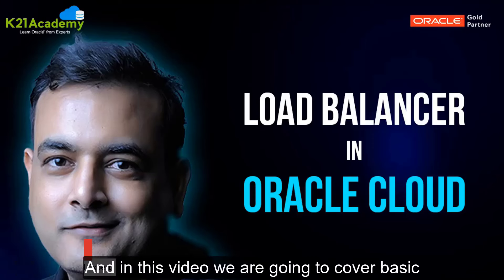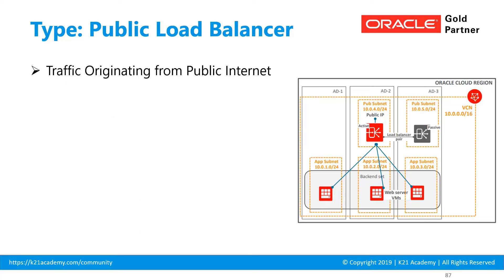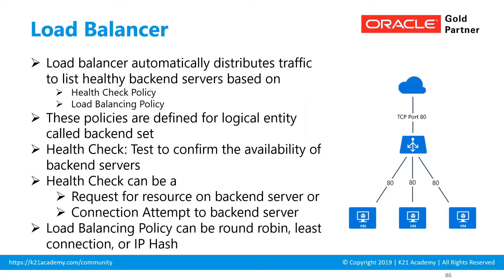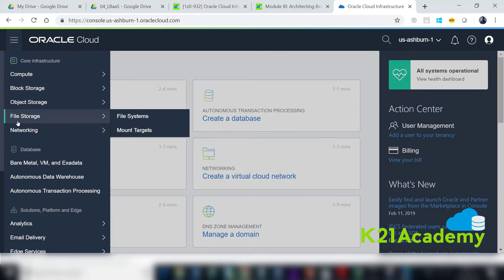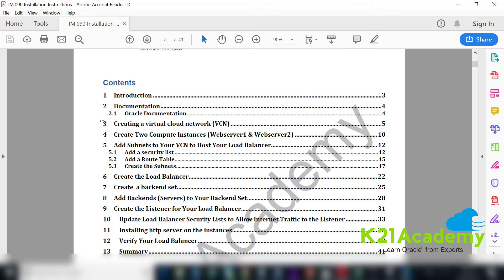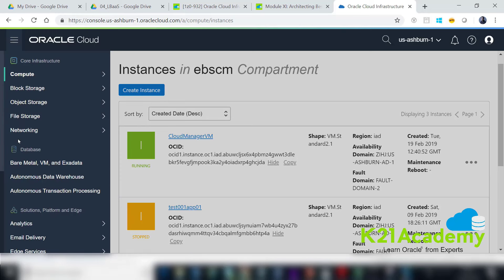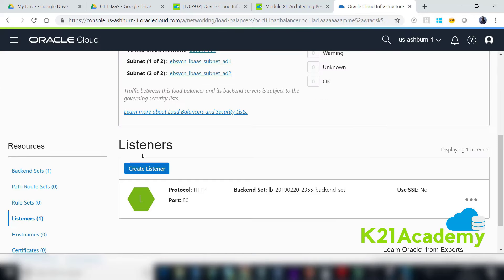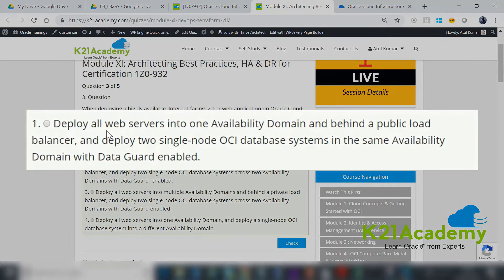What Is Load Balancer In Oracle Cloud (OCI) & How To Create: [Step By Step]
[Video 4 of FREE 5 Part Series] Networking in Oracle's Gen2 Cloud: What Is Load Balancer In Oracle Cloud (OCI) & How To Create: [Step By Step]

Struggling with Configuring Load Balancer in Oracle Cloud? Or are You stuck at, What is Load Balancer and How many types of Load Balancers You can Configure?

If yes, then keep watching.

In this  Video we are covering :
1. Load Balancer Concept(s)
2. How to Configure Load Balancer (LB) in Oracle Cloud
 a) Creating Load Balancer
 b) Adding Backend Server
 c) Creating Listener
 d) Allowing Connection from Internet
 e) Testing Connection

Check to learn more about [Video 3 of 5] VCN, Subnet, Security List, IGW & DRG in Oracle Gen2Cloud.

Want to get notified for next video? in our 5 Part Video Series to understand Networking in Oracle's Gen2 Cloud.